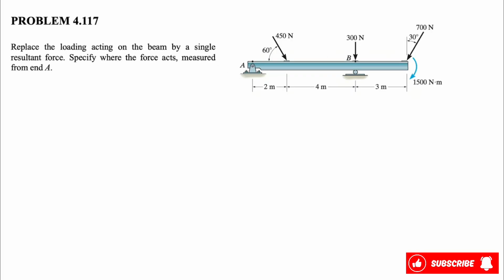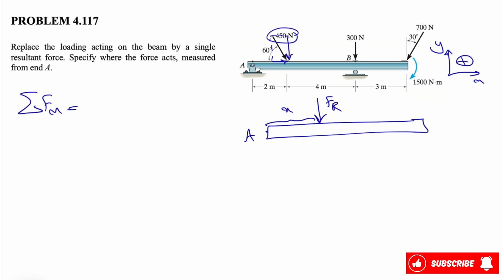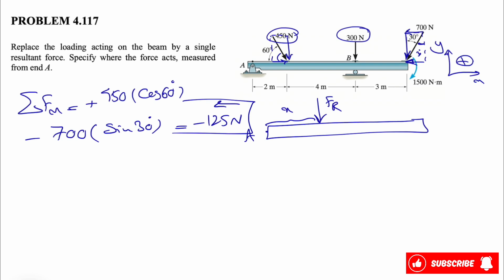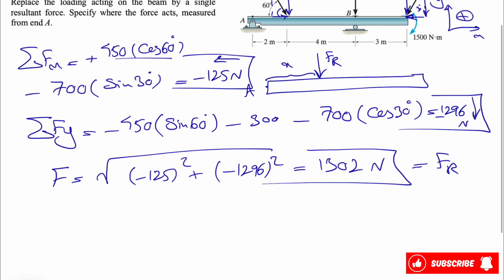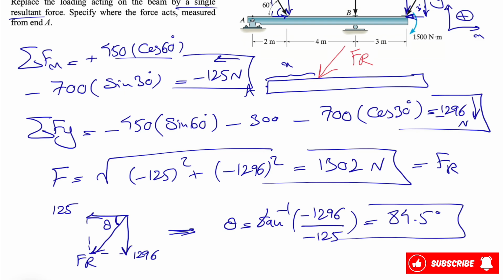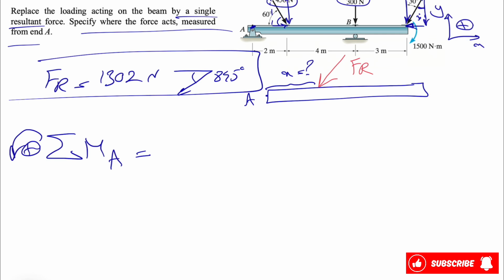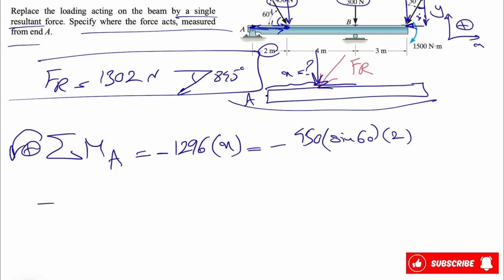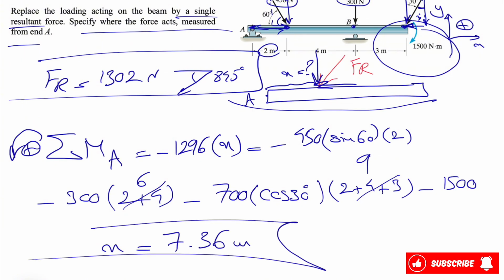Problem 4.117 | Replace the loading acting on the beam by a single resultant force. Specify where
Replace the loading acting on the beam by a single resultant force. Specify where the force acts, measured from end A.

00:00 Intro
01:31 Finding equivalent resultant force
06:10 Finding location measured from A
09:01 Final answer

teaching.